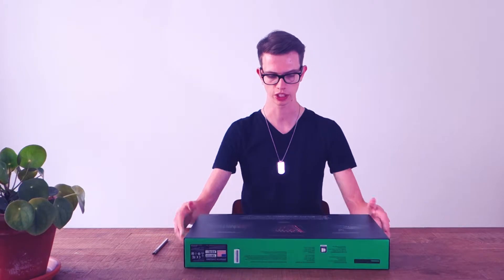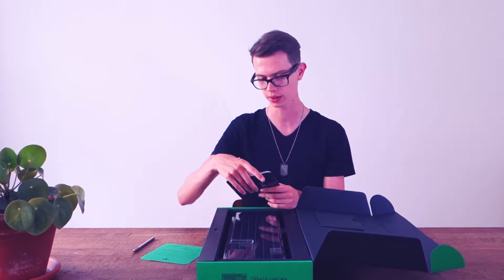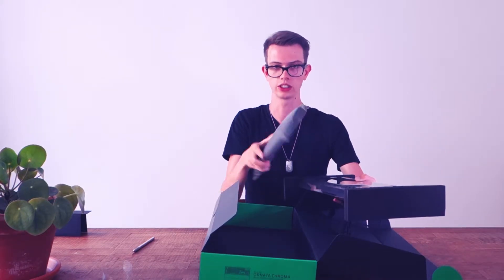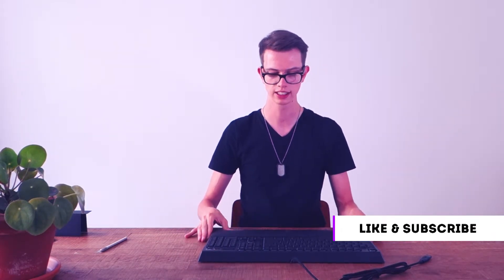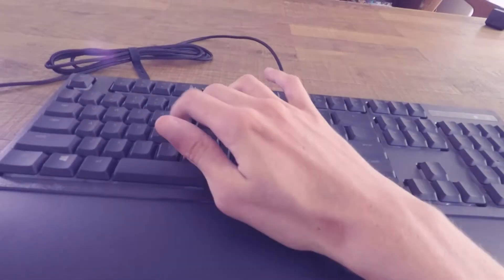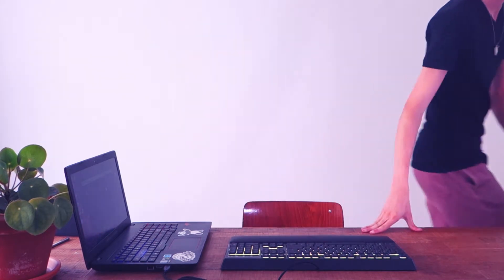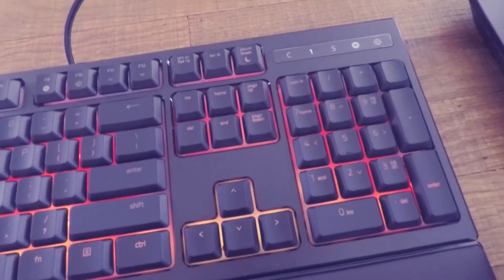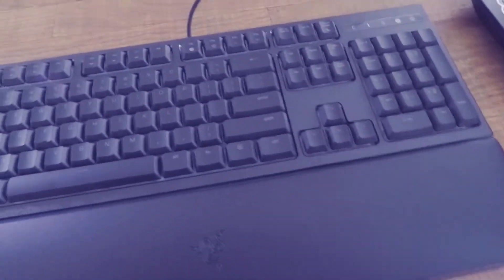The BEST Affordable RGB Gaming Keyboard? - Razer Ornata Chroma Unboxing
Hey Everyone. Dan Here.
And today it is... VERY warm. Since I didnt want to strap a HMD to my head and pass out I decided to do something a little bit different. Today we are unboxing my new gaming keyboard, the Razer Ornata Chroma.  I bought this keyboard on sale for only 60 bucks which is a great price considering its normaly round a 100.
The audio quality isnt the best since this was recorded in my living room but I hope you enjoy nontheles!

Game:

IRL

My PC specs:

CPU: Intel Core I5-4690K
GPU: Gigabyte RTX 2070
RAM: 16GB Corsair
SSD: Samsung 840 EVO 250GB
HDD: Seagate Barracuda 2TB
VR HEADSETS: Oculus Rift CV1 - 3 sensor roomscale & Oculus Quest 64GB

Part of JustDaanMedia